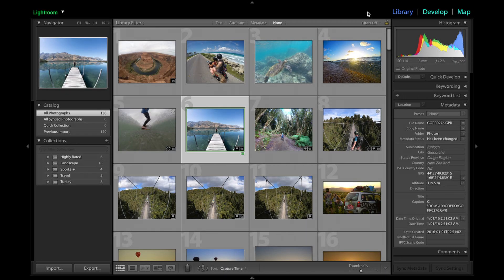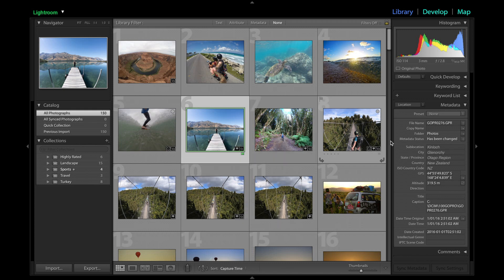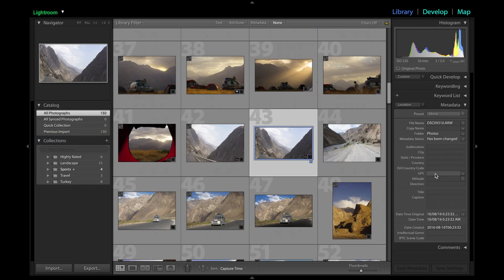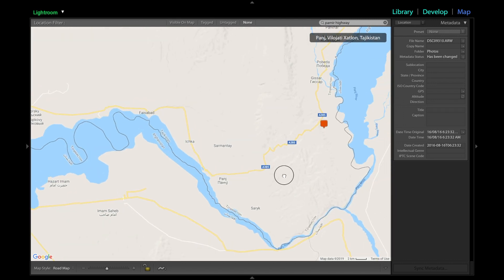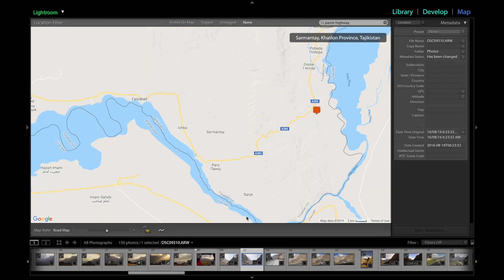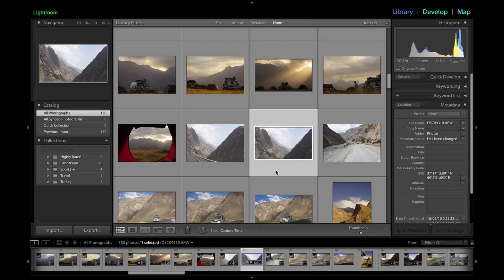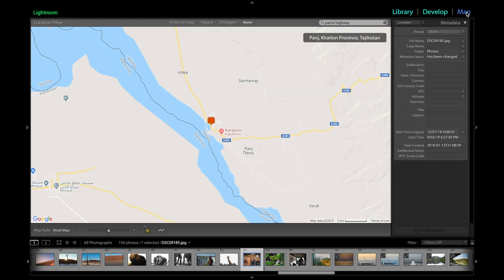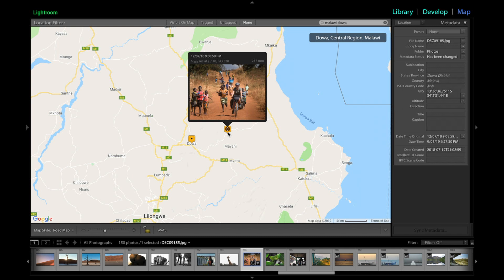Lightroom - Add location info/Map Module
A quick video on how to add your photos in Lightroom classic to the Map module.